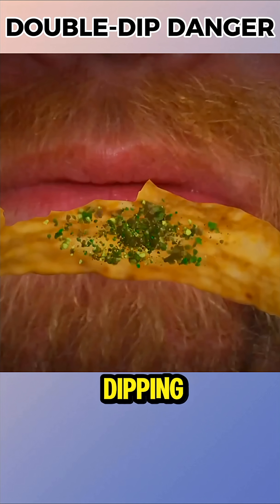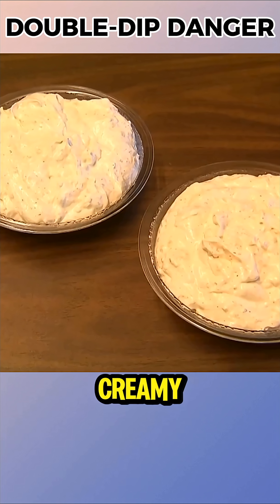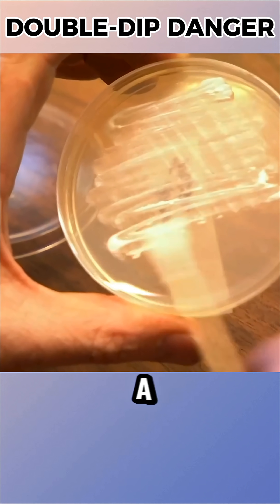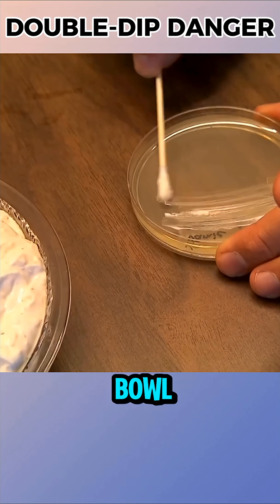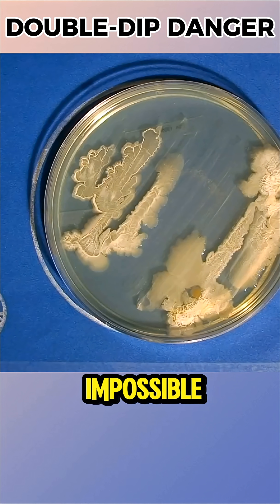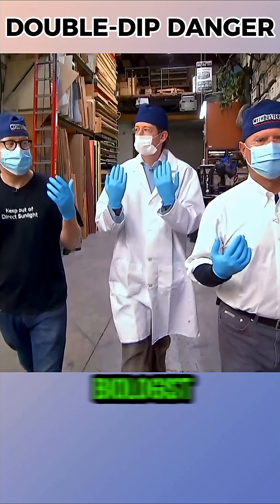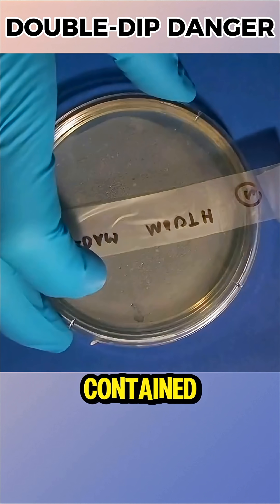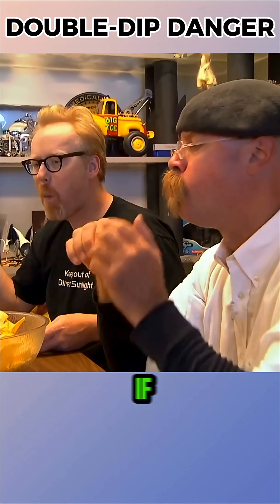How Dirty Does a Dip Get After One Double-Dip?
There’s a common belief that double-dipping can transfer bacteria into a shared dip and spread it to others. To test this, the MythBusters team prepared two types of dip—creamy and salsa—and a large bowl of chips. Initially, they sampled each dip and spread it onto petri dishes to create a control group. Next, they dipped chips that had already been bitten and took samples, and finally, some dips were put in the mouth and spat back into the bowl. In the first attempt, unexpectedly, even the control samples showed bacteria because the dips naturally contained some, making comparisons impossible. Then, the chips were sterilized, the dips were replaced with sterile versions, and the procedure was supervised by a biologist. In the repeated test, the results were clear: sterile dip samples had no bacteria, double-dipped samples had a small amount, and mouth-spit samples contained very high levels of bacteria. This confirmed that double-dipping does transfer mouth bacteria into the dip and can spread them if shared, though normally the immune system can handle this. The safest approach remains having everyone use their own portion.